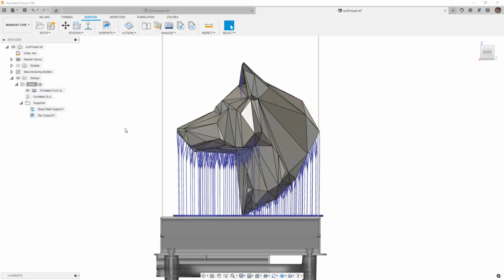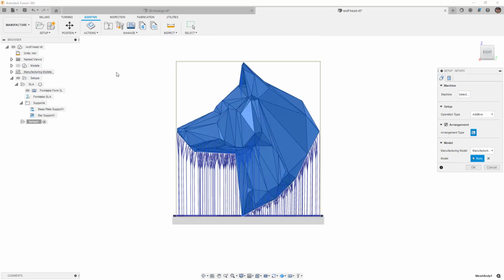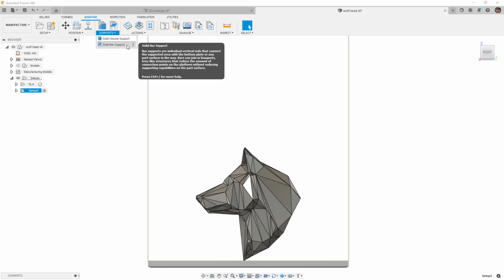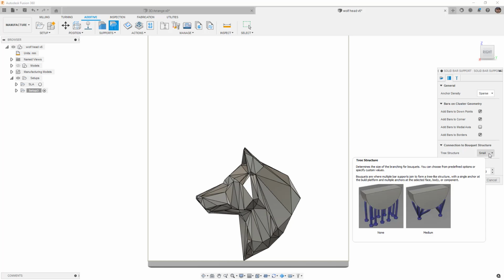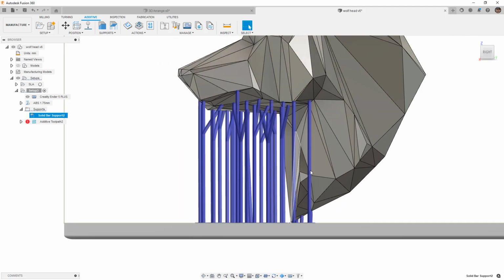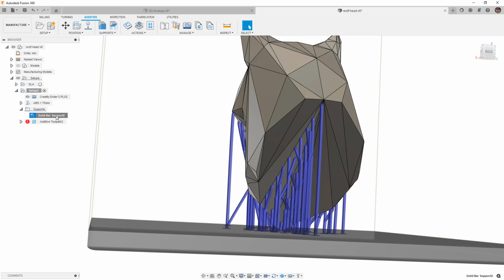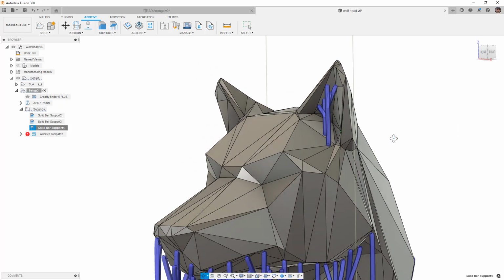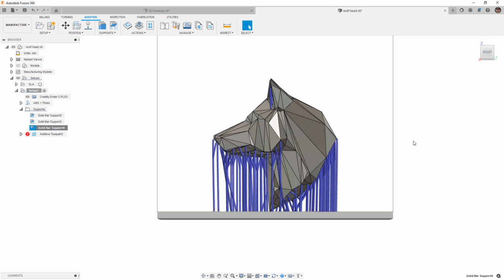NEW Tree Bar Supports for FFF Additive Machines in Fusion 360 - What's New March 2022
In this video we are going to explore the new March 2022 update to Fusion 360 and specifically the addition of easy to add supports for FFF machines. Typically FFF supports are auto generated but now we can control them in various ways to optimize our 3D Prints.

What's New blog for Fusion 360 for more information about new printer support and other new features.